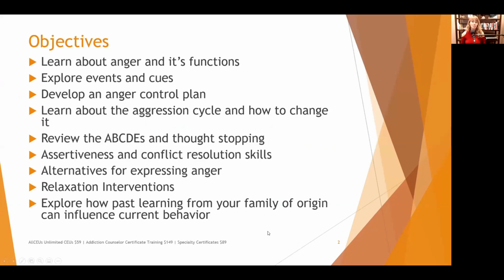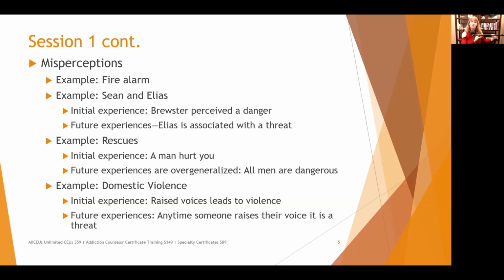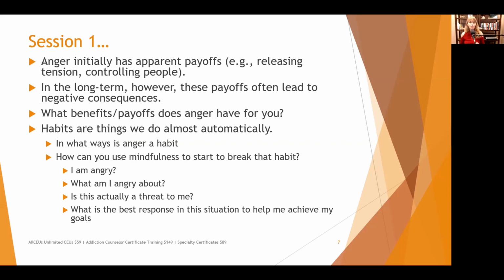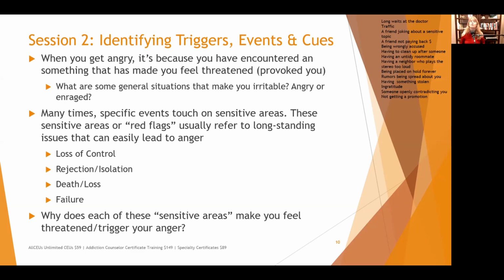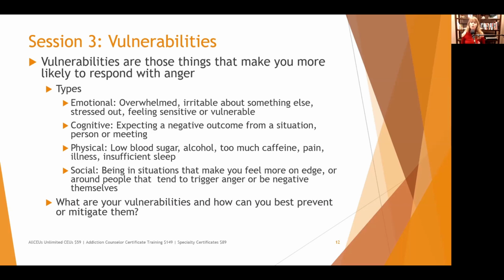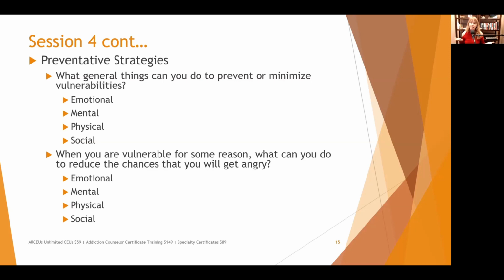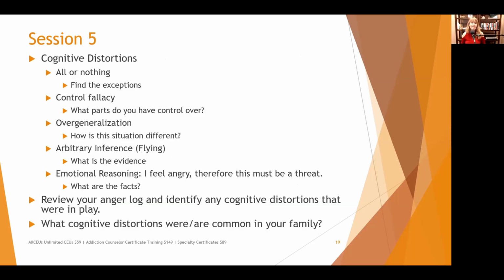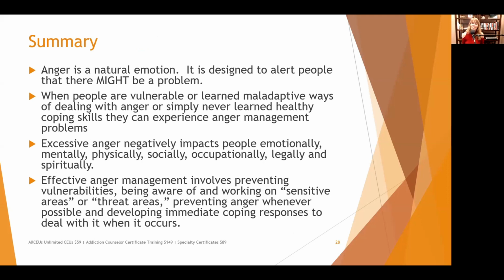Anger Management Group Therapy with Dr. Dawn Elise Snipes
Dr. Dawn-Elise Snipes is a Licensed Professional Counselor and Qualified Clinical Supervisor.  She received her PhD in Mental Health Counseling from the University of Florida in 2002.  In addition to being a practicing clinician, she has provided training to counselors, social workers, nurses and case managers internationally since 2006 through AllCEUs.com Please SUBSCRIBE and click the bell to be notified when Dr. Dawn Elise Snipes goes live each month and when we upload new videos.

Group therapy is often the go to treatment for anger management.  In this video, Dr. Dawn Elise Snipes presents multiple activities therapists can use as the foundations for group treatment of anger management issues.

Specialty Certificates starting at $89 including

AllCEUs courses are accepted in most states because we are approved as an education provider for NAADAC, the States of Florida and Texas Boards of Social Work and Mental Health/Professional Counseling, the California Consortium for Addiction Professionals and Professions, the Australian Counselling Association, National Counsel for Therapeutic Recreation Certification NCTRC, CRCC, PA Certification Board, Canadian Counselling and Psychotherapy Association and more. and more...

DrDawnEliseSnipes provides training through allceus that are helpful for LPCCEUs LMHCCEUs LCPCCEUs LSWCEUs LCSWCEUs LMFTCEUs CRCCEUs LADCCEUs CADCCEUs MACCEUs CAPCEUs NCCCEUS LCDCCEUs CPRSCEUs CTRSCEUs and more.